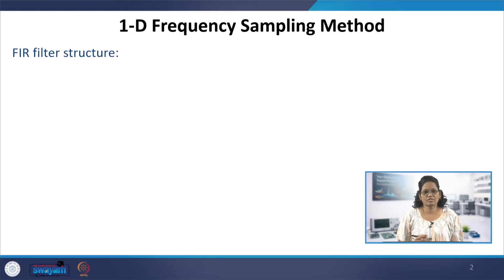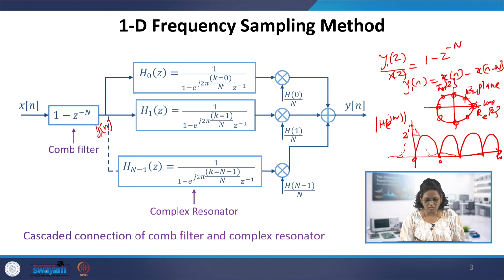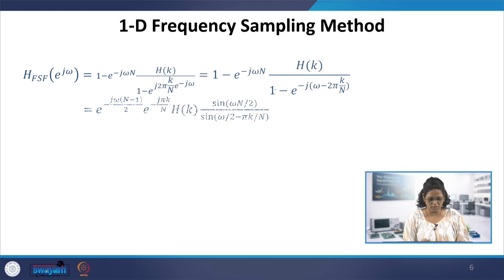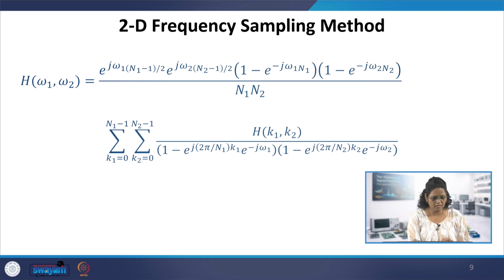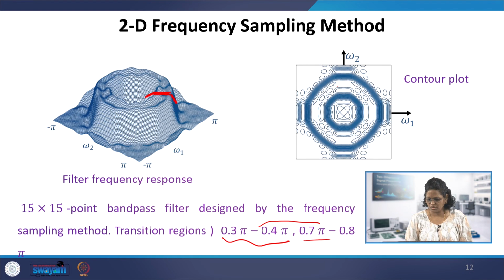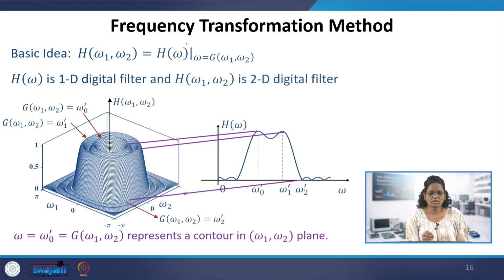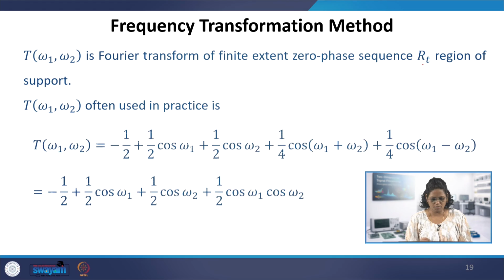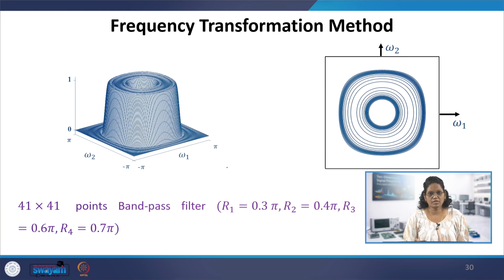Lecture 34: 2-D FIR Filters – Part 3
This video introduces 1-D frequency sampling method, 2-D frequency sampling method, and frequency transformation method.